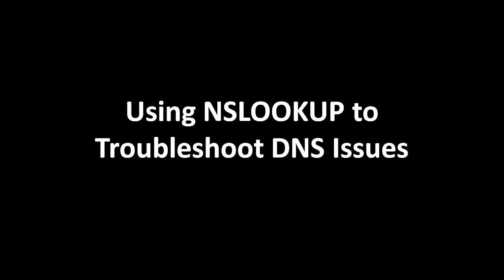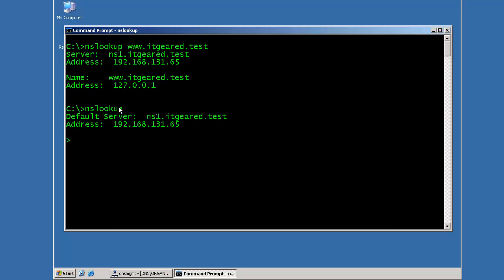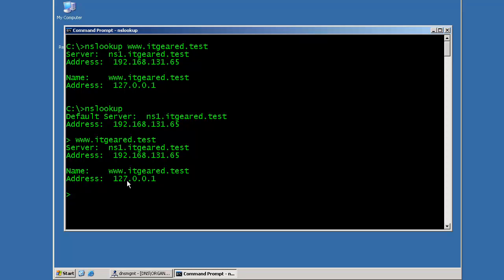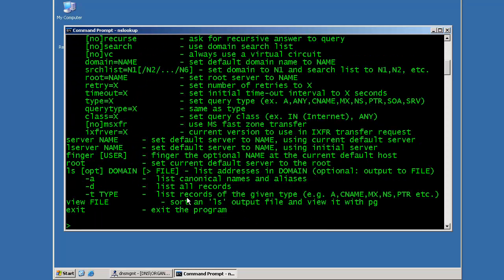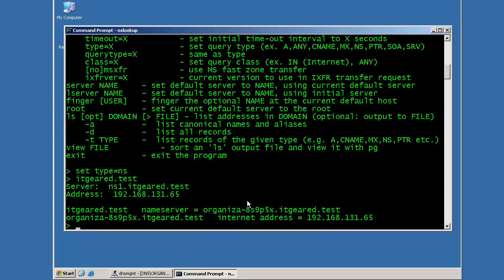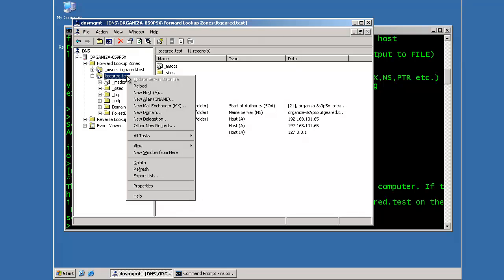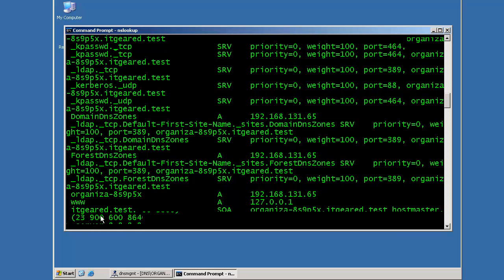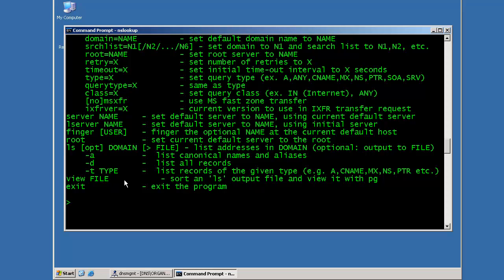How to Use NSLOOKUP to Troubleshoot DNS Issues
*Video Description*
This video tutorial discusses how to use the NSLOOKUP command to troubleshoot DNS issues.